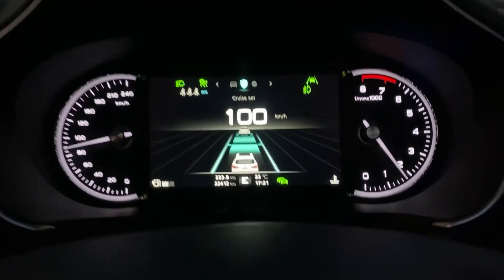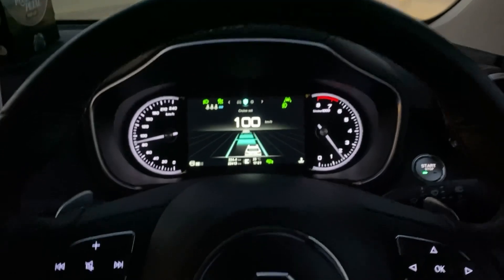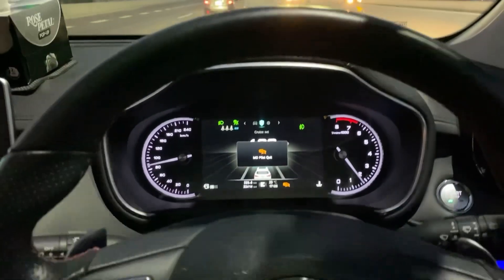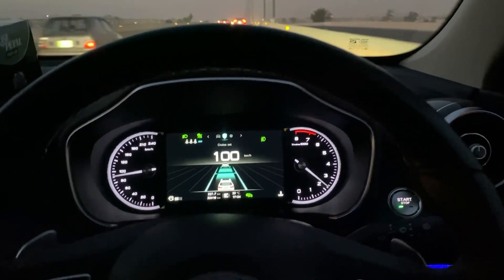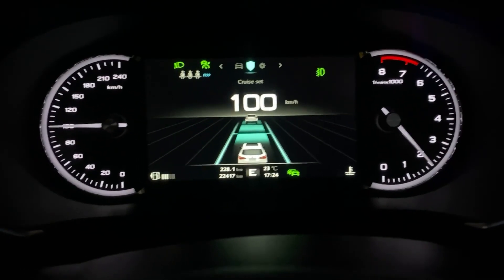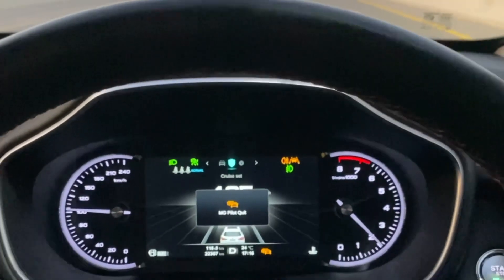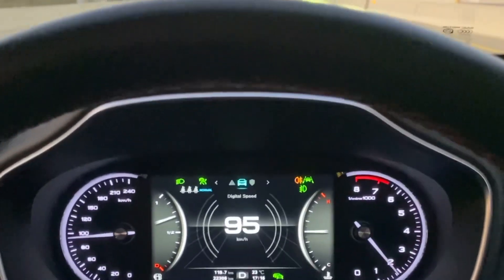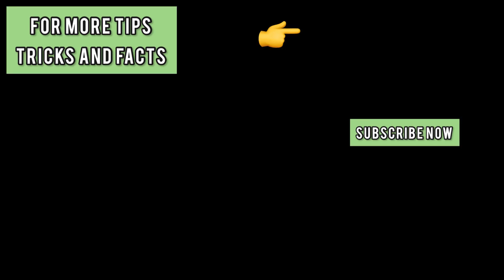Lane Assist Systems used in ADAS Features! Learn what they do and how they work in the MG HS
With AI emerging with ChatGpt, let us have a look at basics of Autonomous driving ADAS (Advanced Driver Assistance Systems) features under the umbrella of MG Pilot in MG HS. Learn about the lane assist features in the video and how they assist in driving.